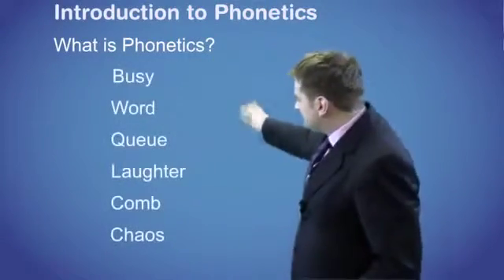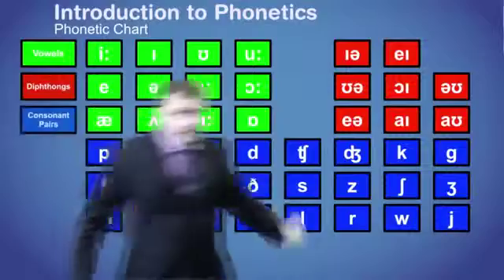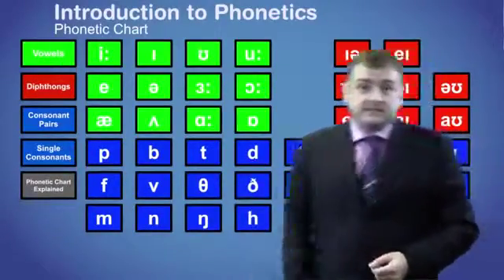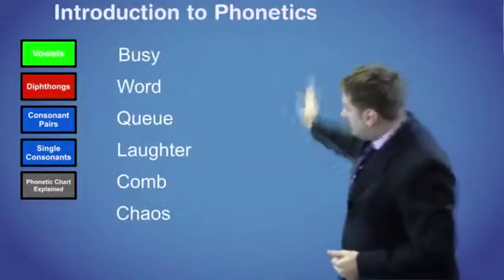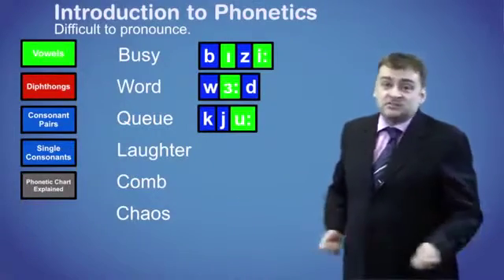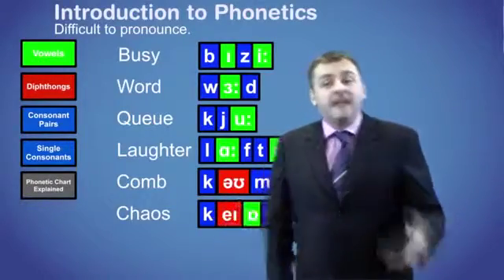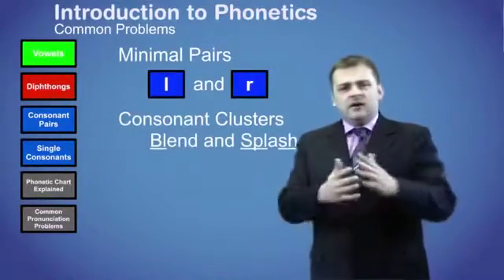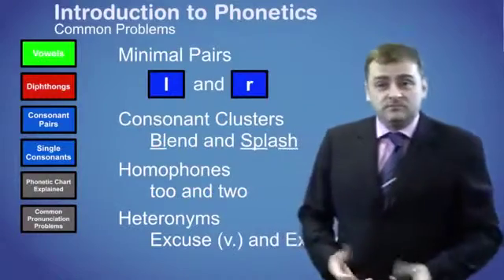Introduction to phonetics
Phonetics video